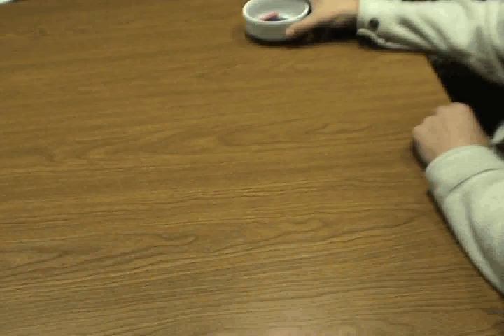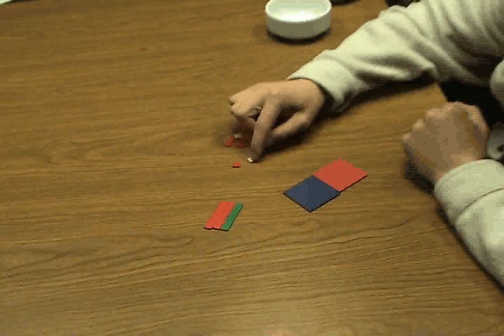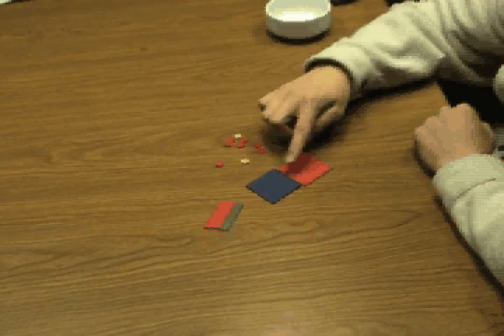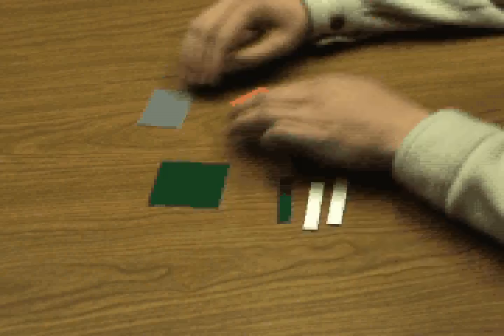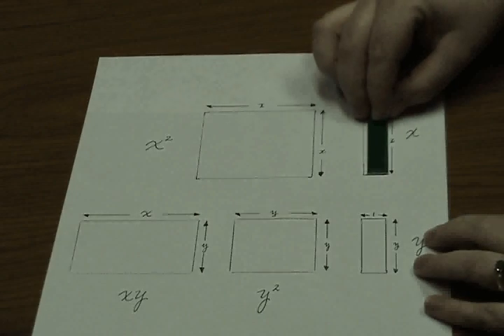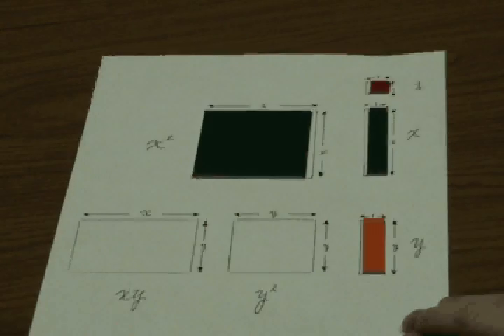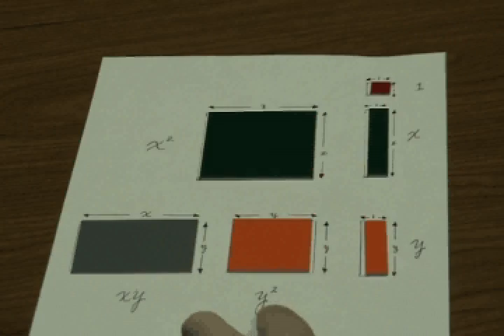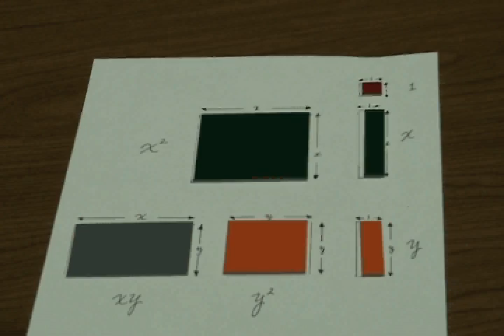Algebra Tiles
Created at the North East Ontario Regional Leading Math Success event.